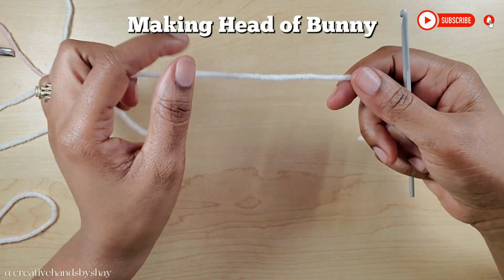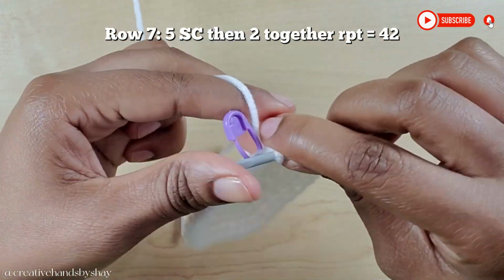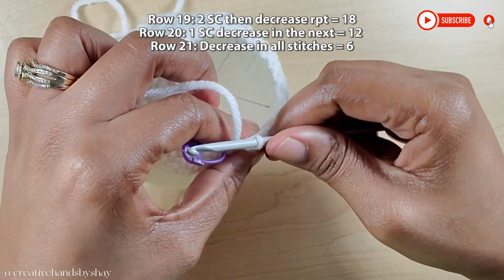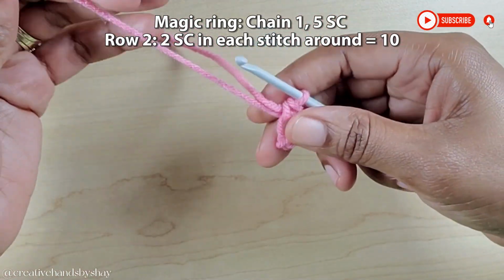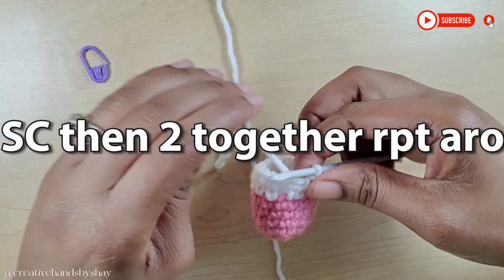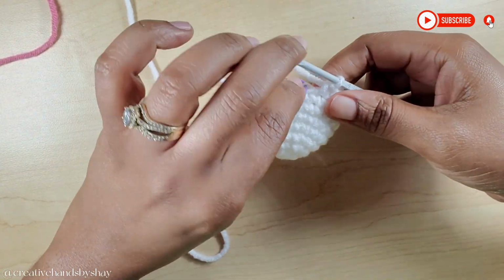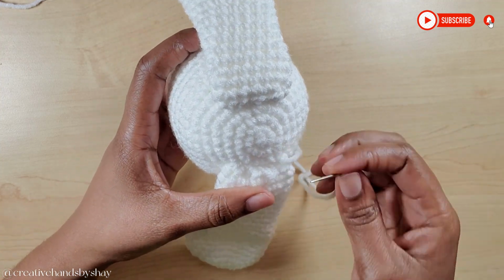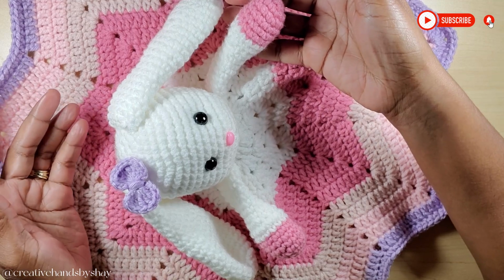HOW-TO MAKE THE BUNNY ON THE 9 POINT STAR BLANKET: PART 2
Here is Part 2 of this super cute, attached to the 9 point star blanket.
In this tutorial you will see me showing you step by step on how to put this bunny together. Instructions are very straight forward and easy to follow. Hope you have fun making this fun blanket.

All yarn use in this tutorial is 100% acrylic size four yarn.

Materials:
Loops and Thread - White
Scissors
3.75 mm crochet hook
Darning needle
Safety eyes (Size 10mm)
Safety back (Size 6mm)
Safety nose (Size 11mm)

Stitches Used:
Single crochet